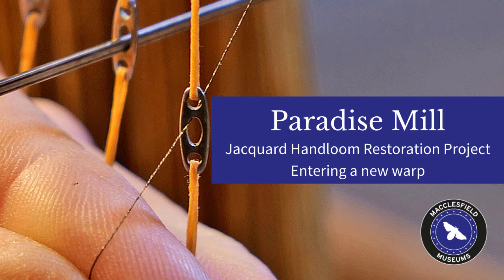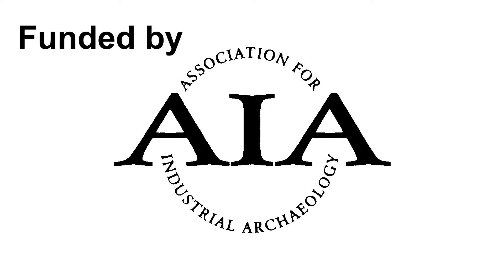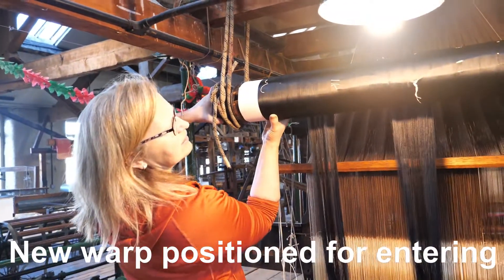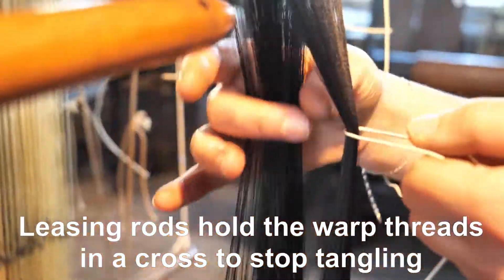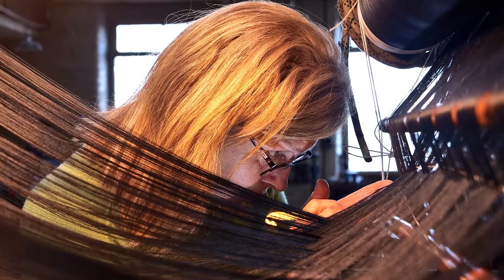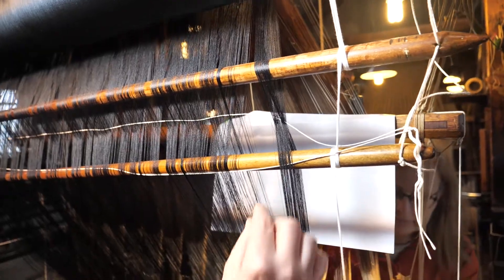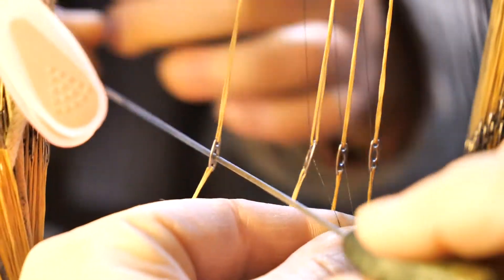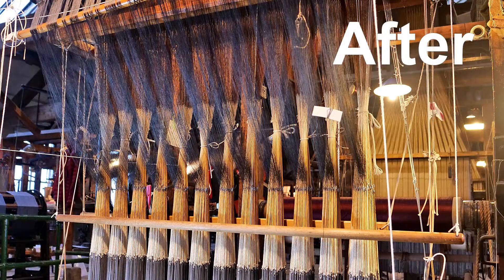Paradise Mill Jacquard Handloom Restoration: Entering A New Warp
The Association for Industrial Archaeology has kindly funded a project to restore and conserve two of our demonstration Jacquard handlooms in Paradise Mill at Macclesfield Museums.

Keeping these 19th Century Jacquard handlooms in working order allows visitors to continue to experience the incredible sights and sounds of these historically important looms during our dynamic tours here in Paradise Mill.

This is the largest known collection of Jacquard handlooms, in their original location, in Europe. The Jacquard mechanism uses cards punched with holes to automate the process of weaving patterns. They are ‘programmable’ machines. It is a technology that laid the foundations for our digital age.

These looms tell remarkable stories of the Silk Industry in Macclesfield. It is essential that they are kept in working order. We need to keep alive the technical knowledge of how to care for and operate these machines so they can continue to inspire future generations of visitors for many years to come.

The warp on our first demonstration loom was close to running out. The silk thread had also deteriorated with age. This was causing further problems with thread breakages and tangles.

Vanners Silk Weavers in Sudbury have wound a new warp for us and provided us with expert advice on threading the warp onto the loom, a process called ‘entering’.

There are 4608 threads or ‘ends’ in this warp and they need to be entered in the correct order.

In this video we see the process of entering this new warp.

Video produced by Daniel Hearn for Macclesfield Silk Museum